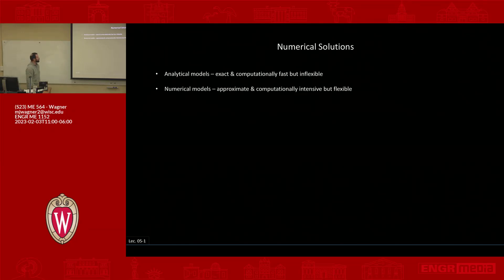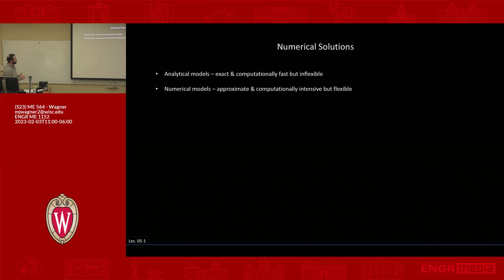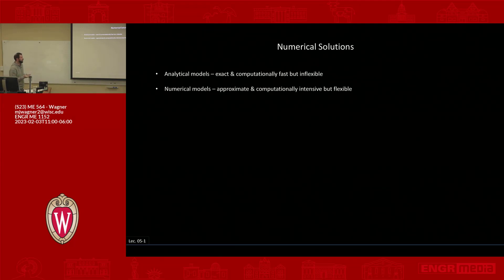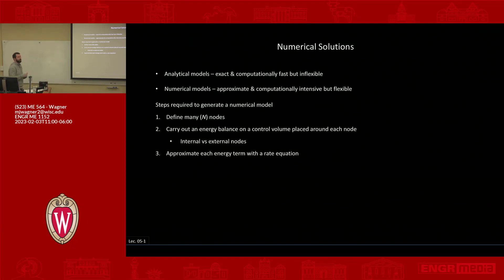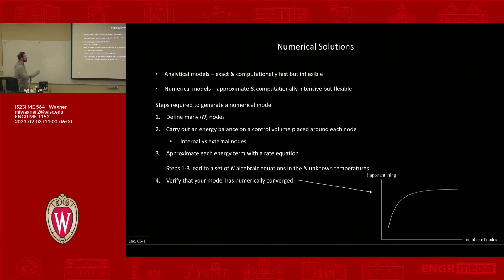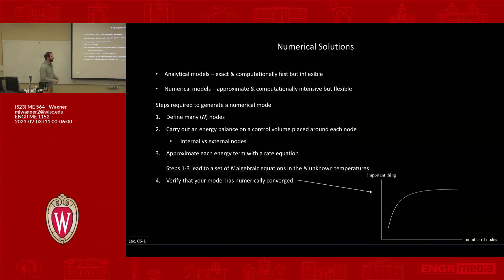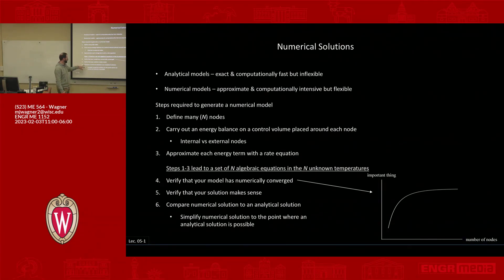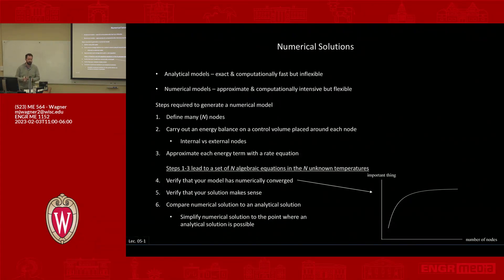ME564 (S23): Lecture 05.2